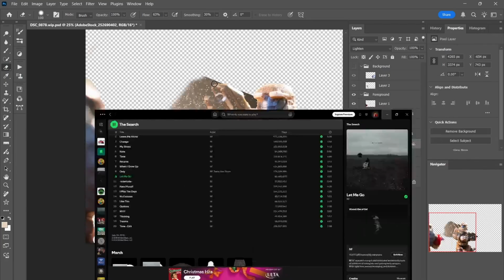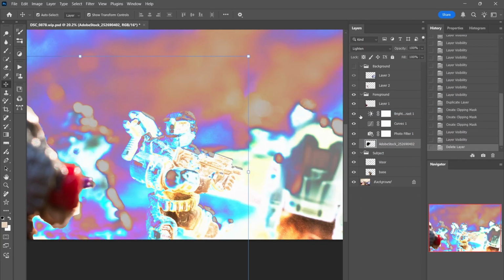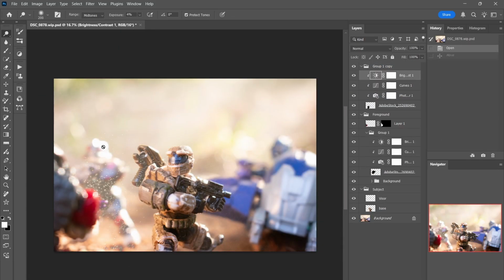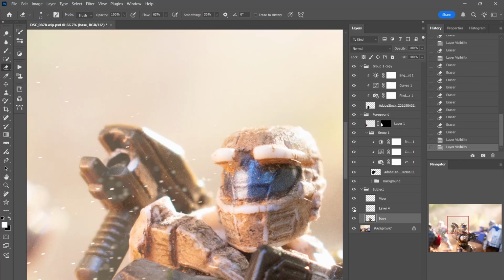“Ray of Sunshine": Timelapse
Hey y'all! This took me an inordinate amount of time to put together, but here's another behind-the-scenes timelapse of some Photoshop sessions. This BTS work is from a photo taken 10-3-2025.

The original photo, "Ray of Sunshine", was shot with a Nikon D3400 DSLR.
Aperture: F8
Exposure: + 0.3
ISO: 1600
Focal length: 40mm
SRGB, RAW